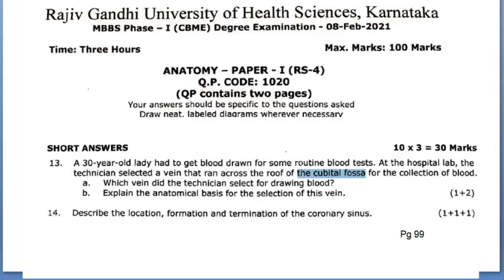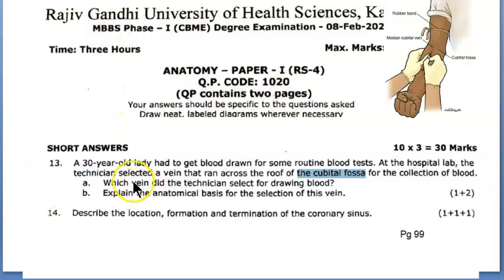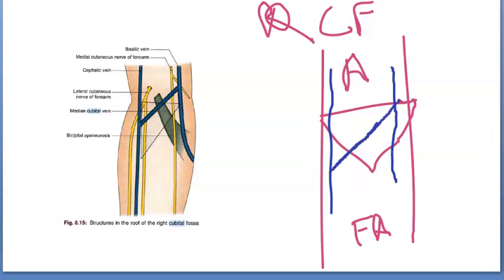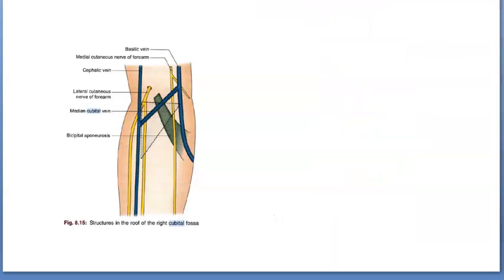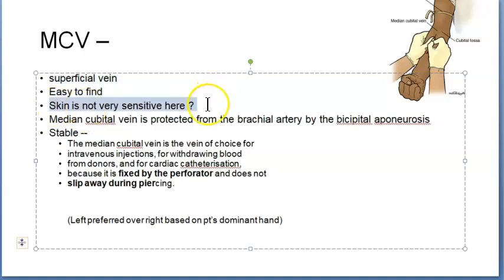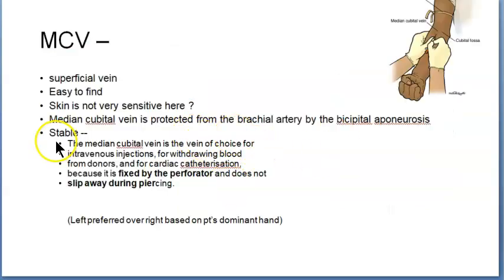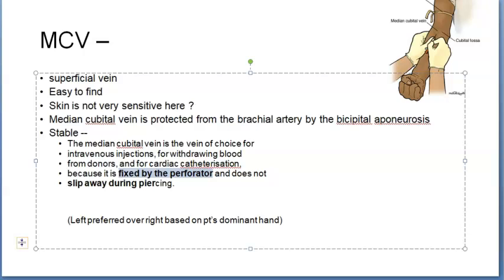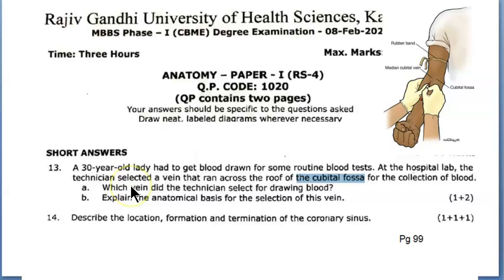Anatomy 99 Median Cubital Vein Roof Fossa Why draw blood clinical Upper limb PYQ Solved question